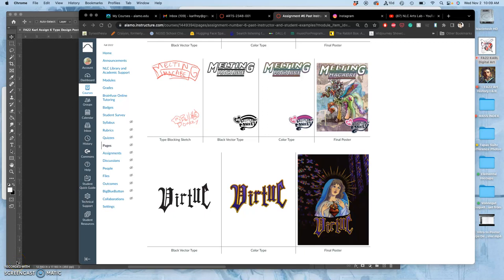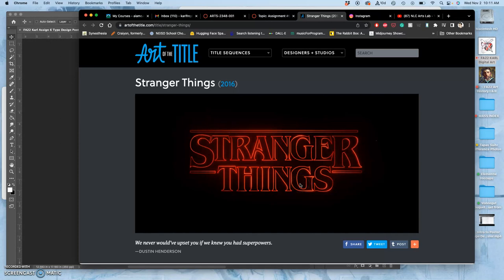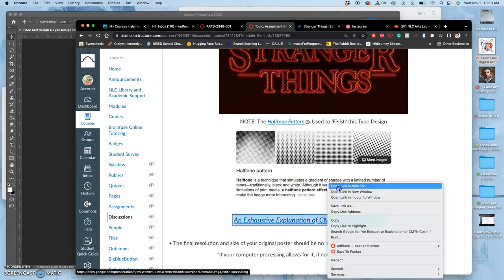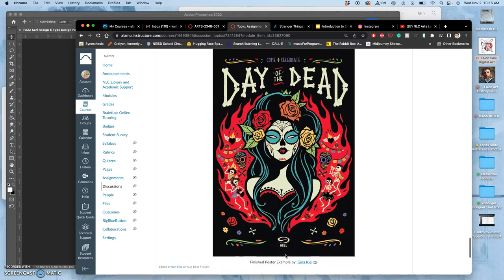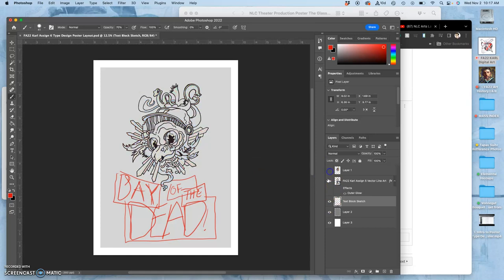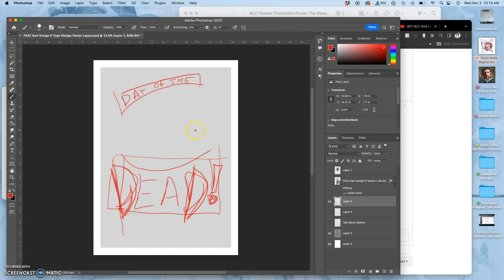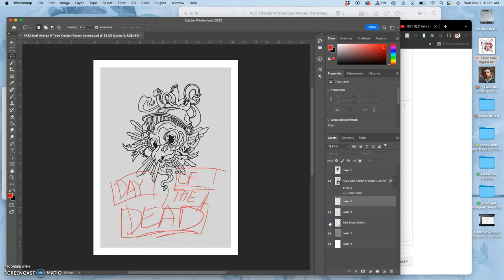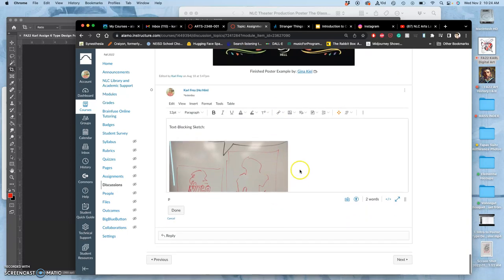2 Text Block Sketching to Envision the Final Type & Layout Design